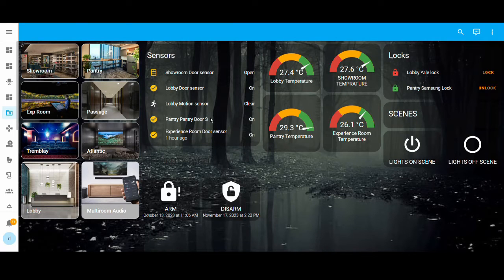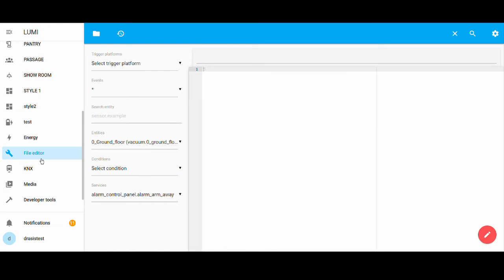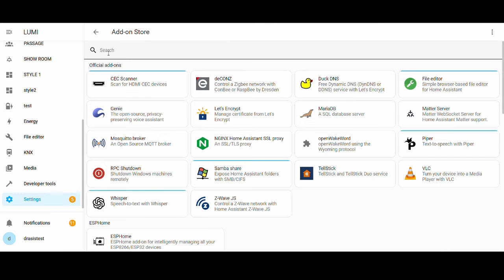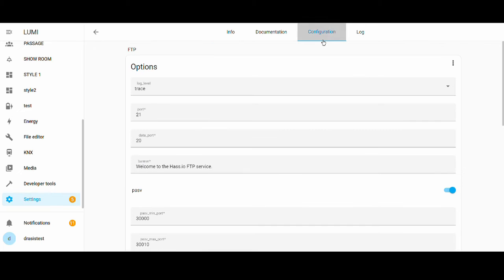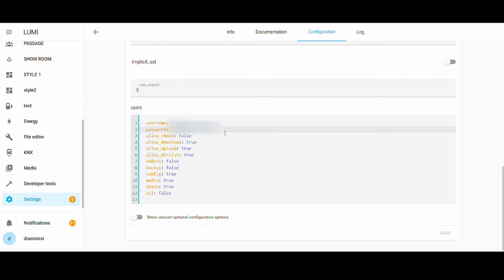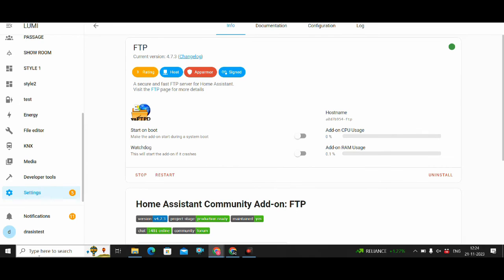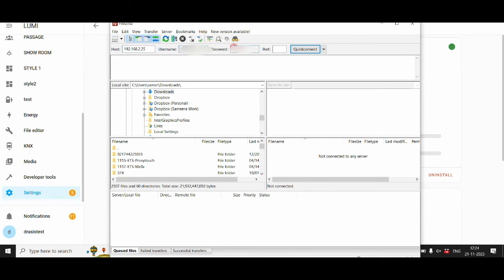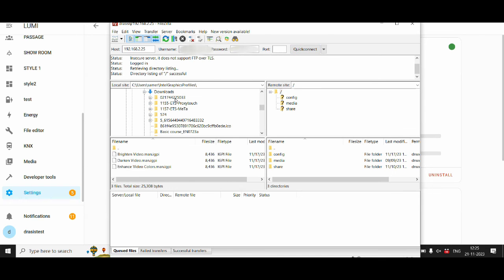Transfer files to Home Assistant with FTP | Quirky Geekery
In this video of Quirky Geekery, I show you how to install an FTP addon for Home Assistant that enables you to easily transfer files from your computer to your Home Assistant server.

Home Assistant is a great platform for managing your entire home, and transferring files from your computer to your HA server is a common task. This FTP addon for Home Assistant makes this process easy, and I hope you find it helpful!